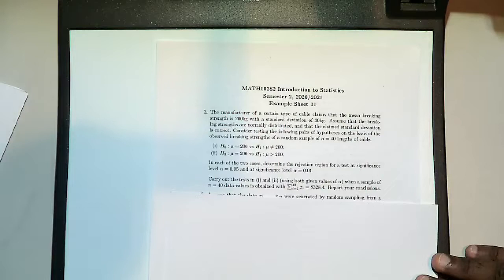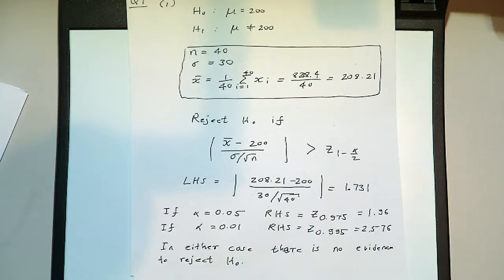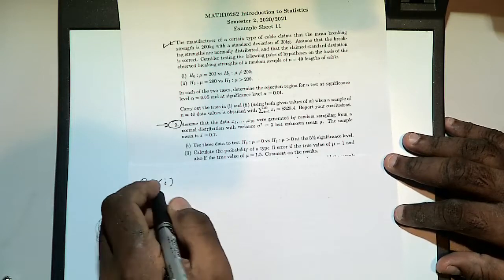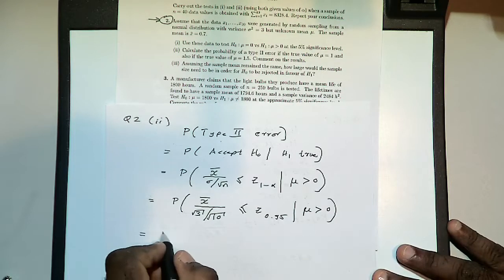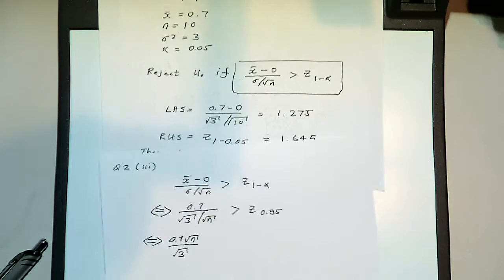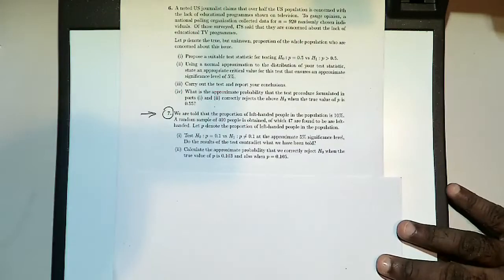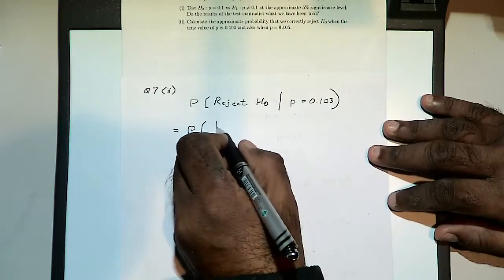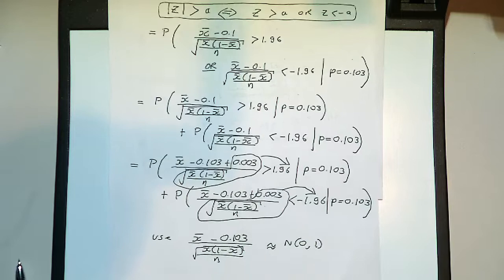Tutorial Session 9:00-10:00 Tuesday 10 May 2022